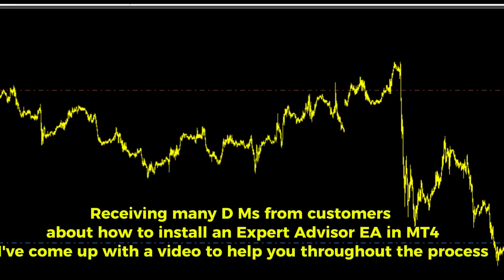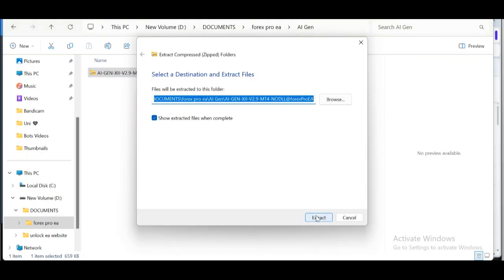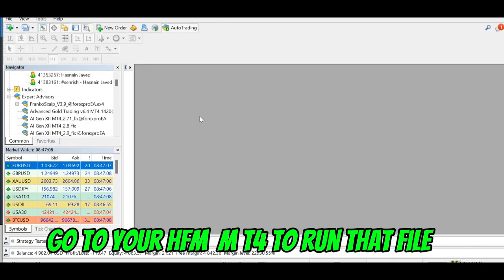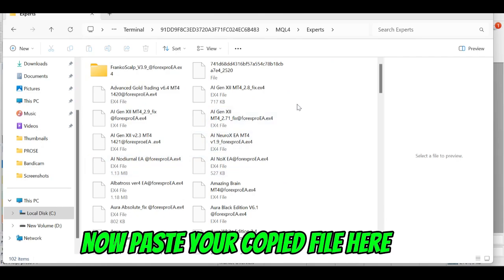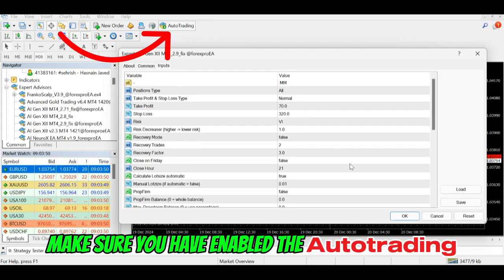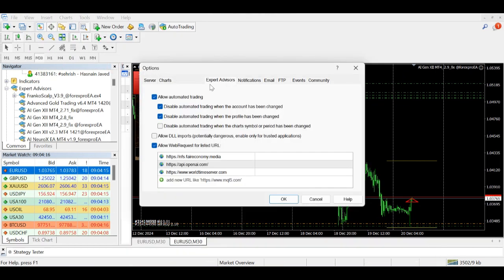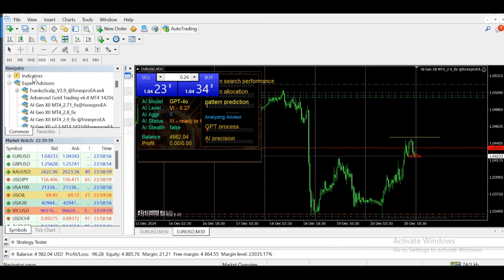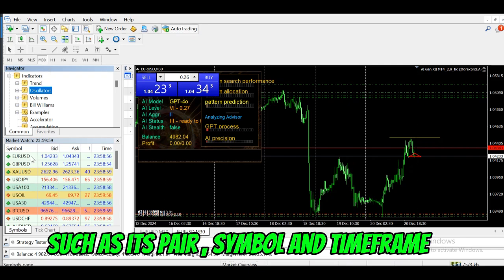How to install Expert Advisor EA and Indicator | MT4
install ea
how to install ea
how to install indicator
ea for forex trading,
best ea for forex trading,
best free ea for forex trading,
how to make ea for forex trading,
ea forex trading bot,
forex trading ea robot,
ea for forex,
forex ea live trading,
forex ea pass prop firm,
ea forex robot trading,
expert advisor forex ea trading robot live,
expert advisor forex ea trading robot,
ea forex trading scalper,
ea forex trader,
ea fx trade,
ea fx trader
forex ea,
forex ea robot,
forex easy strategy,
forex easy pips,
forex ea for small accounts,
forex earnings,
forex ea review,
forex ea free,
forex ea for prop firm,
forex arbitrage ea,
forex attack ea,
ea forex academy,
ea forex ai,
forex algo ea,
forex advice ea,
forex robot academy,
forex robot app,
forex robot ai,
advanced hedge forex ea,
arbitrage trading forex ea,
anti martingale forex ea,
ea robot forex android,
robot ea forex auto trading,
forex bank ea,
forex billionaire ea,
forex billionaire ea v2.0,
forex robot builder,
forex robot best,
best forex ea,
best forex ea strategy,
best forex ea 2024,
best forex ea robot,
forex robot creator,
forex robot coding,
forex robot create,
214k ea forex copy trading,
forex mt4 correlation ea,
chatgpt forex ea,
cent account forex ea,
correlation forex ea,
cara setting ea forex,
choppa ea forex,
forex robot download,
forex diamond ea,
forex robot developer,
forex robot dark venus,
forex trend detector ea,
free ea robot forex download,
forex robot empire review,
ea forex single entry,
elite forex scalper ea,
golden elephant ea forex,
ea scalper mt4 forex expert advisor,
forex flex ea